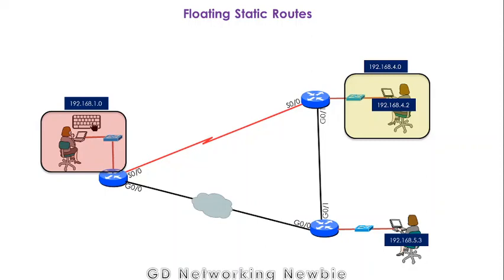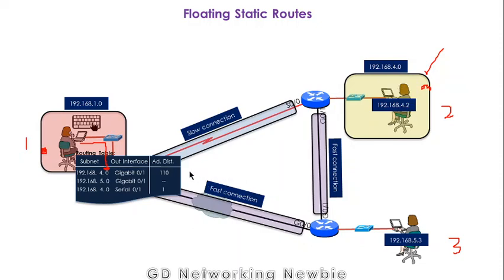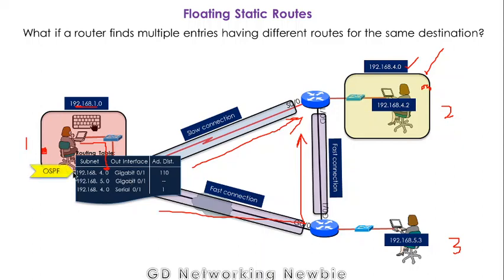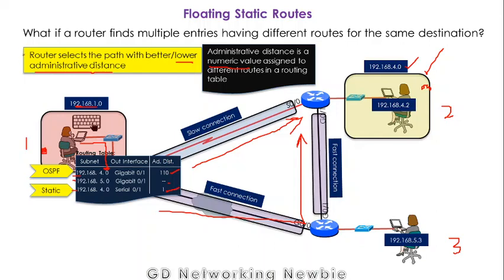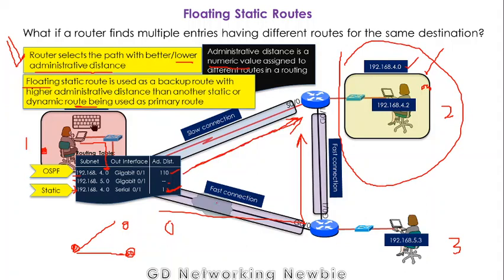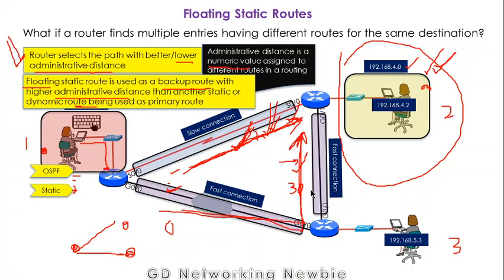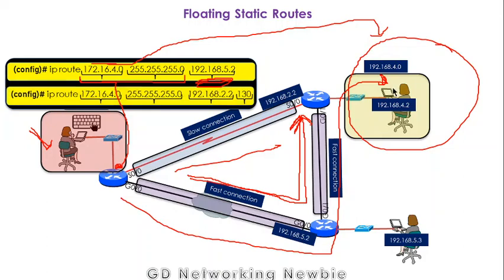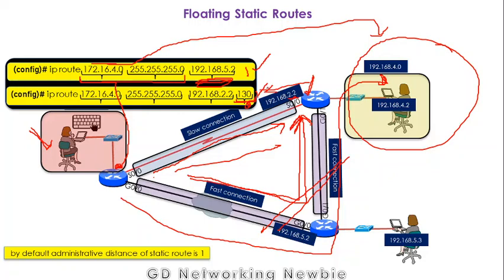Floating Static Routes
5:20 Floating static route
8:13 configuration command for Floating static route
Simple Packet Tracer Demonstration

Floating Static Routes are discussed in this video.
What if a router finds multiple entries having different routes for the same destination?
Router selects the path with better/lower administrative distance. Administrative distance is a numeric value assigned to different routes in a routing table. Floating static route is used a backup route with higher administrative distance than another static or dynamic route used as primary route